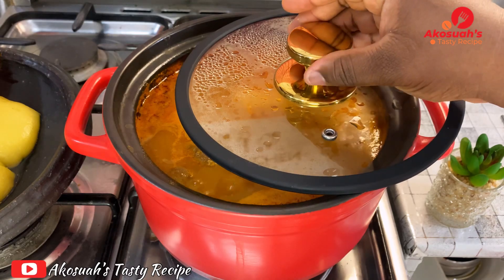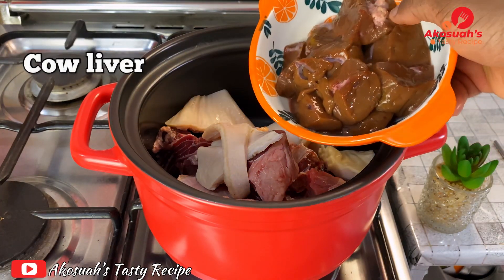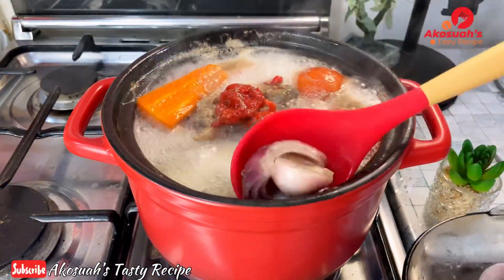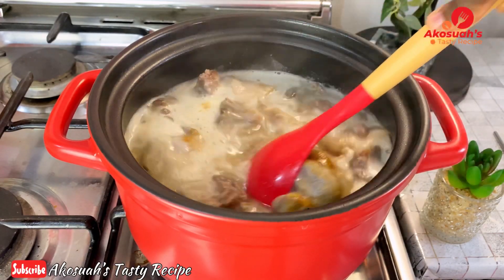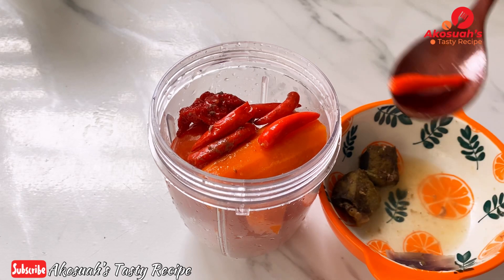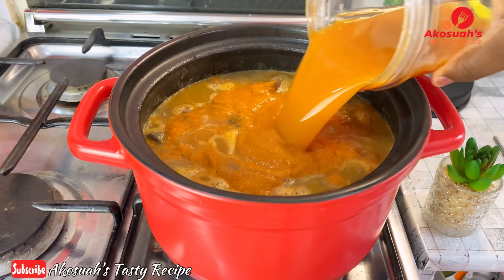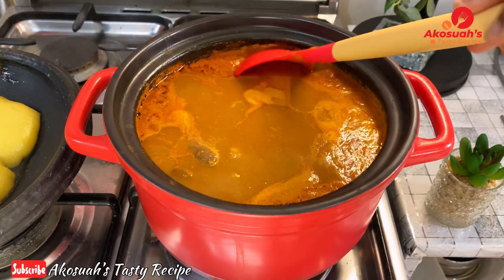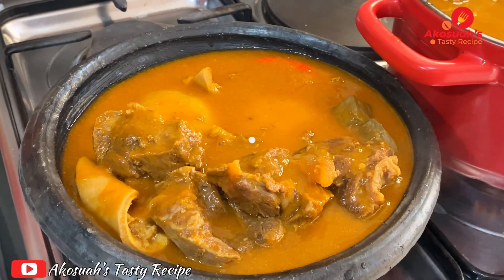SUPER TASTY BEEF LIGHT SOUP|GHANAIAN COW MEAT LIGHT SOUP🇬🇭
Simple and tasty beef/cow meat light soup

INGREDIENTS
600g beef or cow meat
100g cow tripe
100g cow liver
100g toloo beef(salted beef)
2 large tomatoes
2 large red onion
20g red chilies
50g carrot
2 cloves garlic
5g ginger
2 tablespoon tomato paste
1 tablespoon beef seasoning
1 teaspoon salt
4 cups of water

Please feel free to add any spices of your choice😍